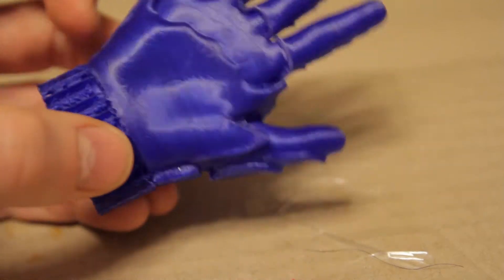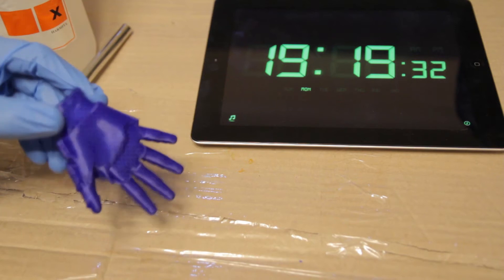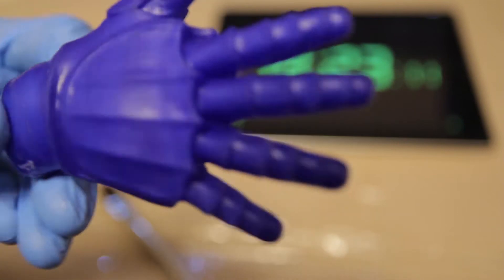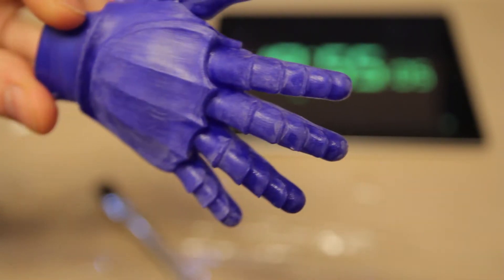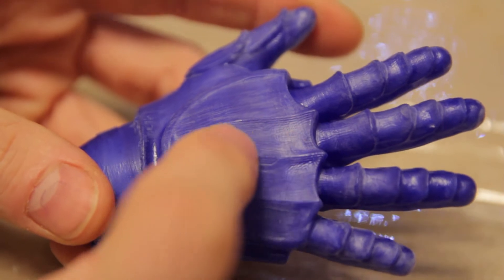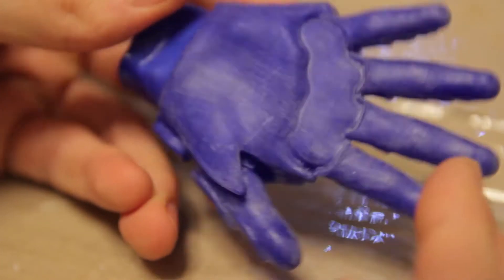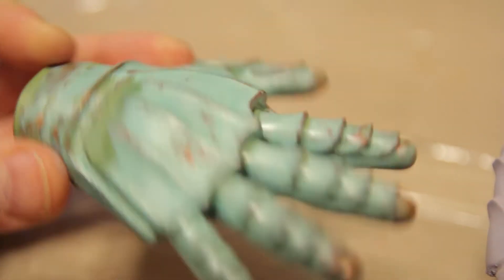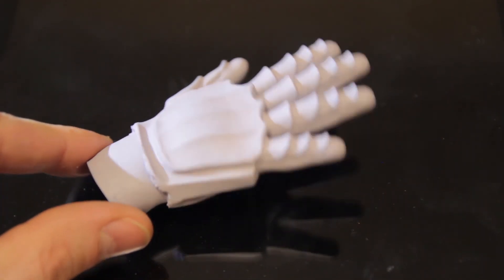PLA AND METHYLENE CHLORIDE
Ok here is my latest solvent brush application test with methylene chloride on what I think is (old) blue PLA UM filament I thought it was Colorfabb PLA but as it was an old print so I'm guessing it was UM blue, the other one was done using red colorfabb PLA and acetone as usual.